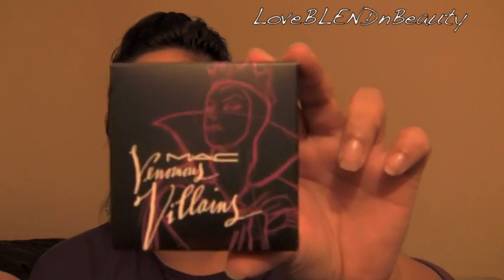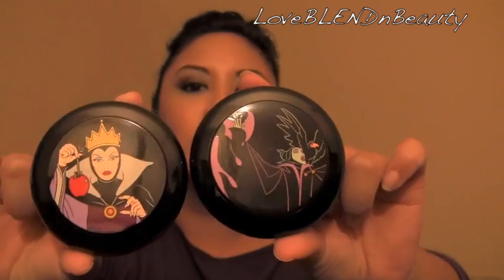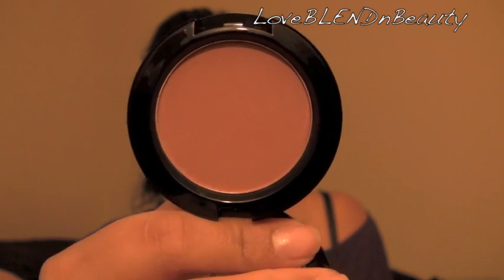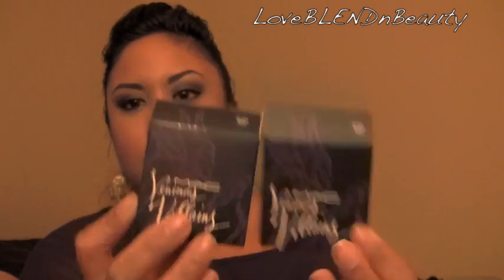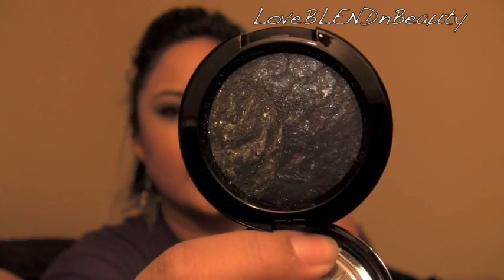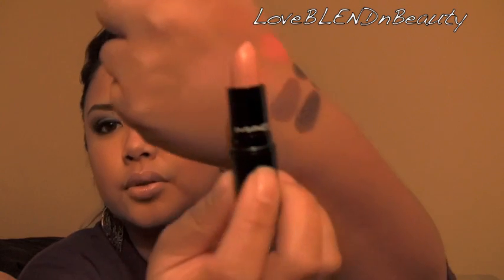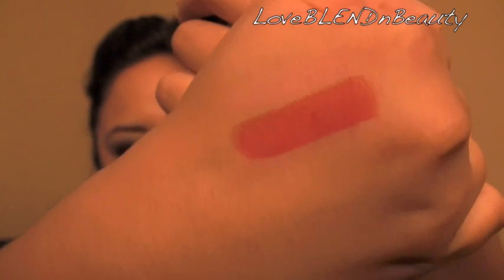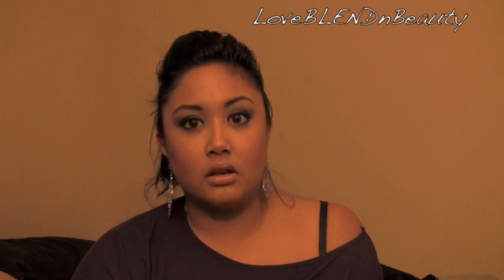HAULAGE :: MAC's Venomous Villains Collection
Keep Up w/ Me on Twitter!

Got a Question? Need Advice?